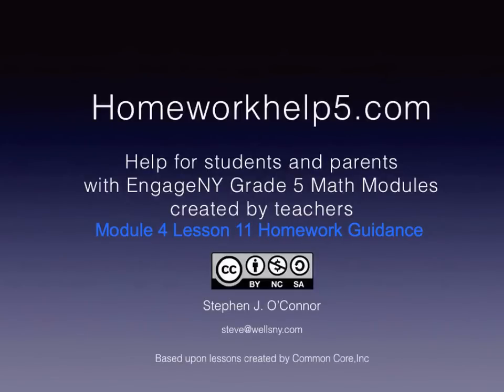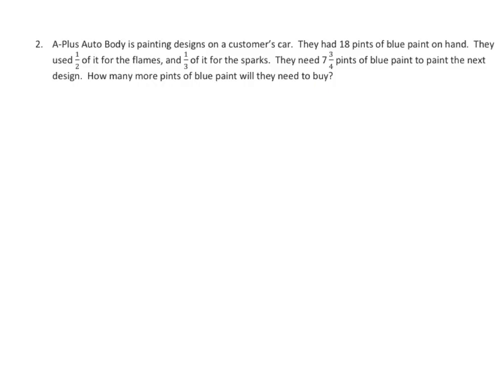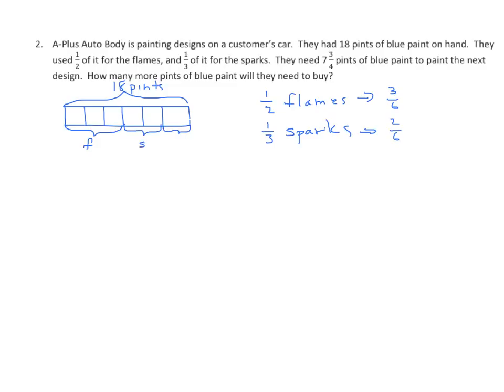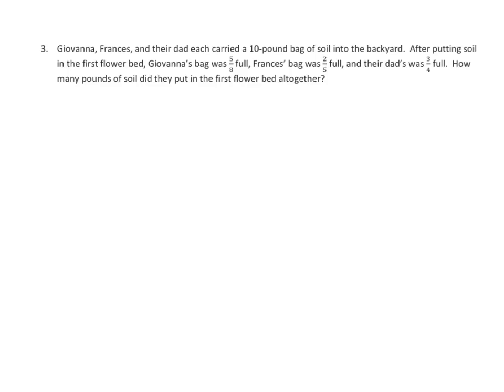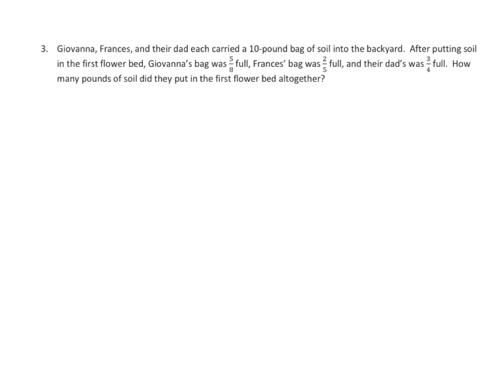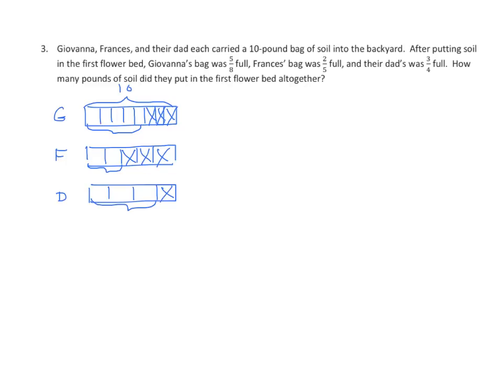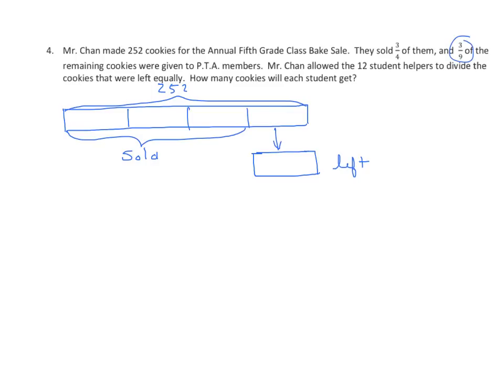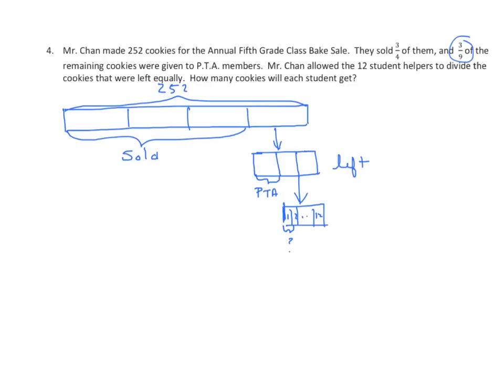Grade 5 EngageNY Eureka Math Module 4 Lesson 11 Homework Guidance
Solve and create fraction word problems involving addition, subtraction, and multiplication. Guidance through tape diagrams on solving homework word problems.